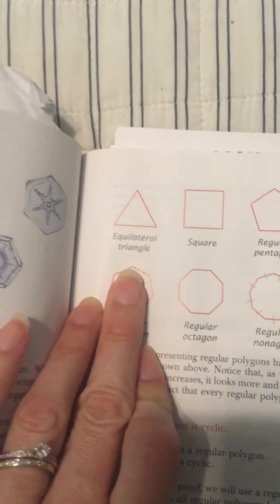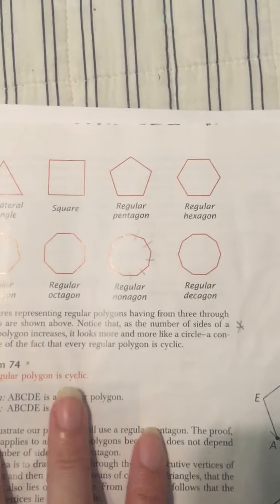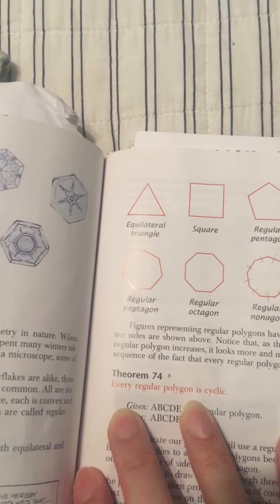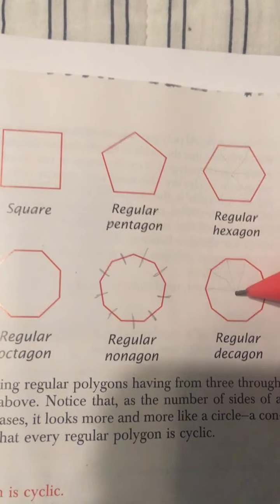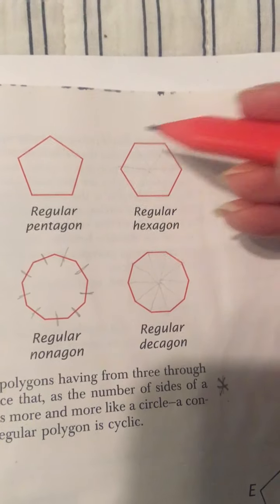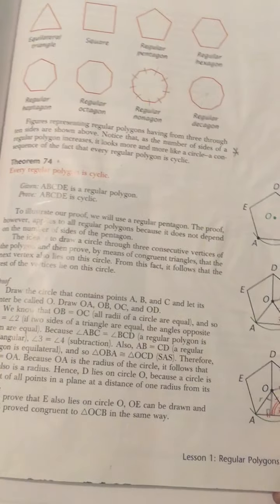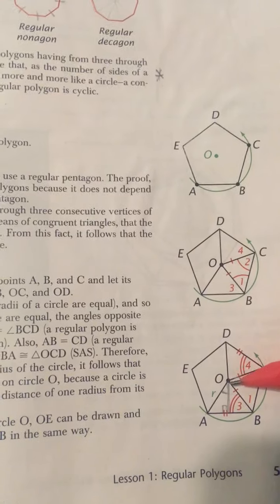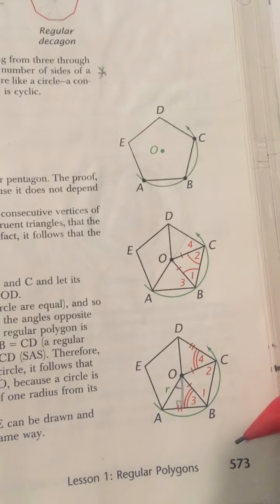Ch 14 Lesson 1